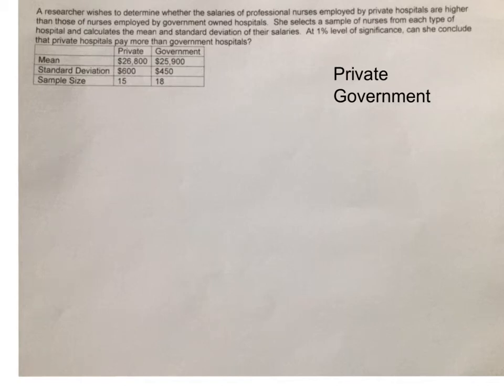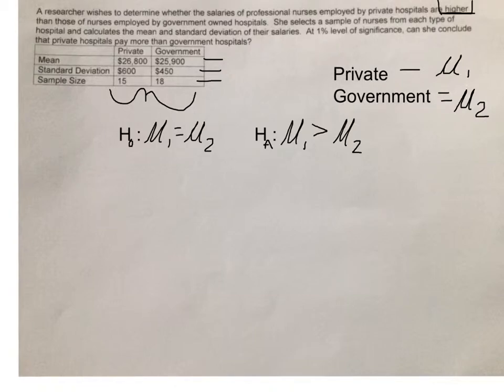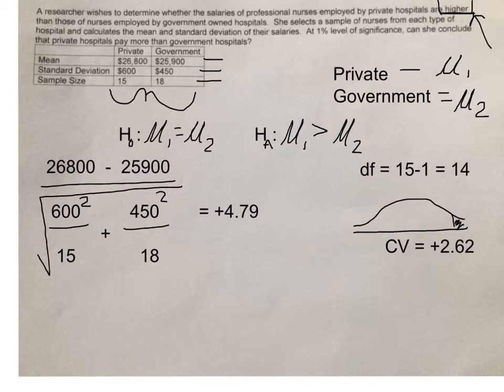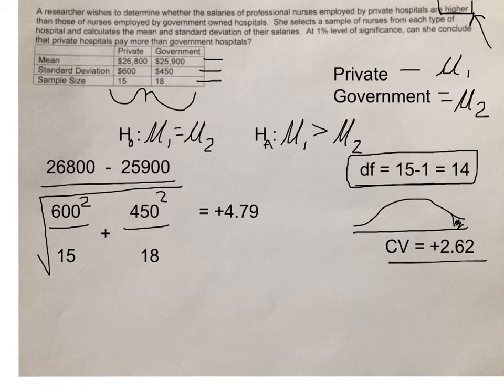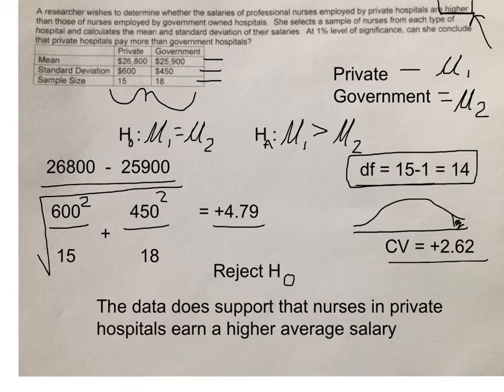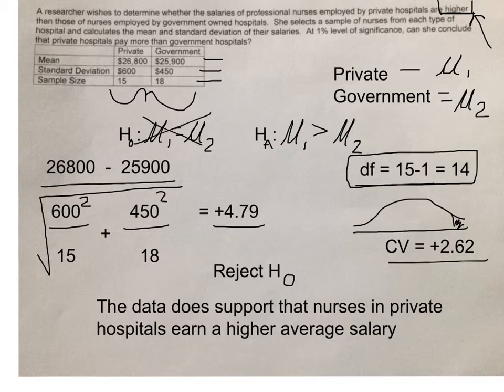2 sample testing-small independent ex#2